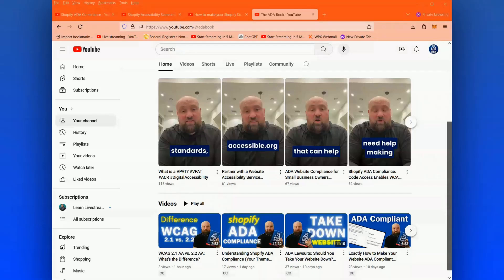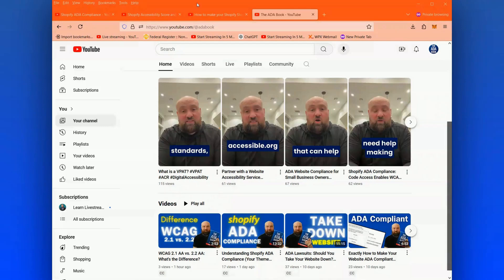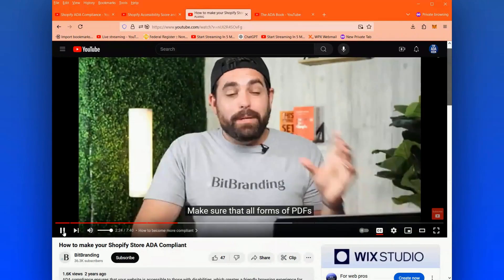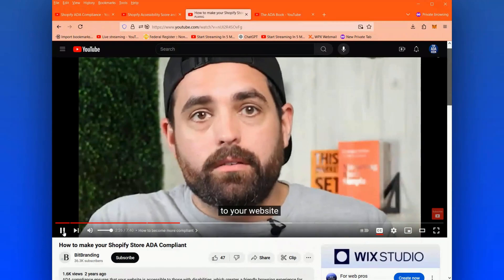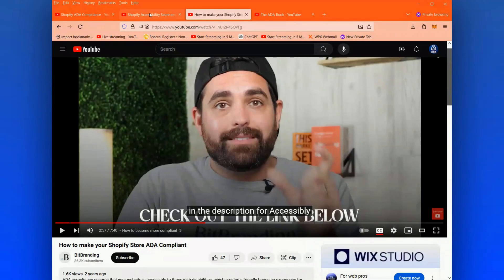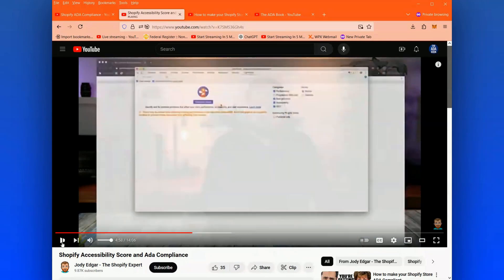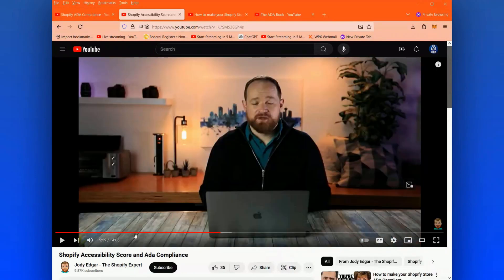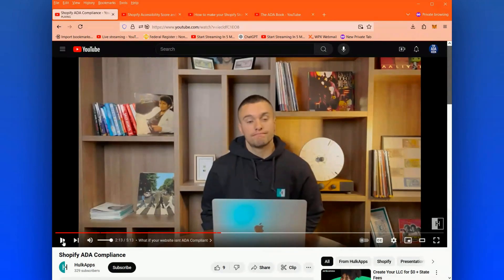Shopify Experts Don't Understand ADA Compliance (Store Owners Should Ignore Their Advice)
Shopify store owners are met with an avalanche of conflicting and many times bad information on accessibility and ADA compliance. Notably, Google Lighthouse scores seem to be a source of confusion. In this video, we cover three of the top videos for how to make a Shopify website ADA compliant and all three contain large stretches of inaccurate or misleading information.

I highly recommend my ADA Compliance Course for store owners who are looking for exactly what to do to reduce risk of an ADA website lawsuit.

Hulk Apps